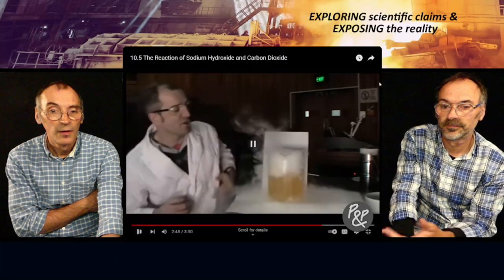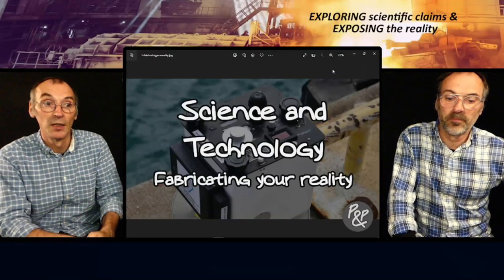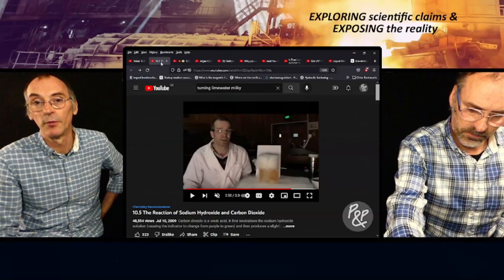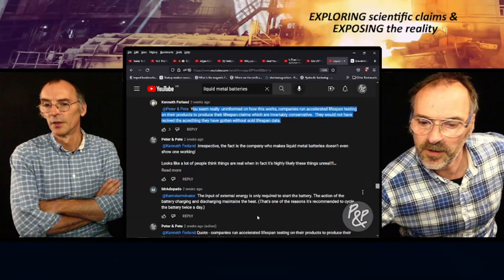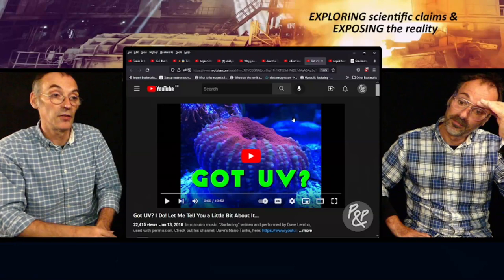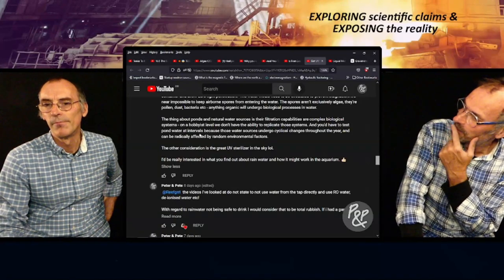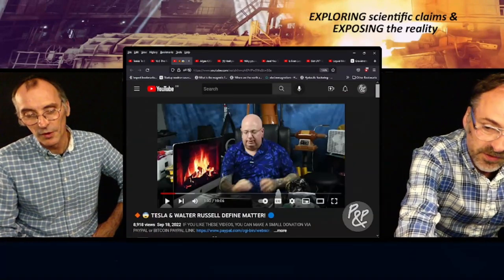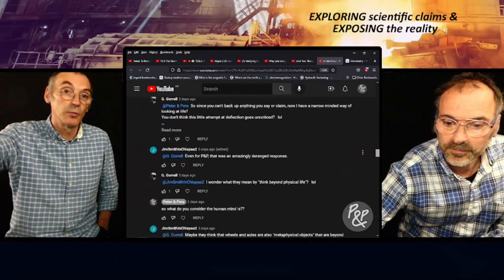Science And Technology - Fabricating Your reality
Peter & Pete return yet again annoying people with their views & opinions because a lot of people dislike hearing other people’s views & opinions. In this episode P&P cover:-

Intro – 10.5 The Reaction of Sodium Hydroxide and Carbon Dioxide -
Adam Bridgeman

11:50 CO2, being acidic should neutralise cloudy limewater, yet it turns limewater cloudy
18:30 Liquid Metal Batteries
27:40 Algae in mains water?
40:20 Understanding Ken Wheeler’s mind
50:10 Science followers do not know what the human mind is
01:00:40 Science and technology – fabricating your reality
01:04:14 The Eotvos effect demonstrating Earth’s rotation?
01:05:10 The Eotvos Effect
01:13:50 Gravimetry

Online Videos/Information showcased in chronological order

10.5 The Reaction of Sodium Hydroxide and Carbon Dioxide -

Verifying Earth's rotation with the Eötvös effect. An experiment Flat Earthers are afraid to try – wolfie 6020

How Gravimeters Work?

IF YOU THINK OUR VIEWS AND OPINIONS ARE WRONG THEN WHY NOT MEET US LIVE IN ZOOM TO DISCUSS WITH US YOUR REASONS WHY.

If you decide to leave a comment containing a swear word or word that is derogatory the comment will be held for review.

So please be pleasant otherwise think twice before leaving a comment as you could be wasting your time.